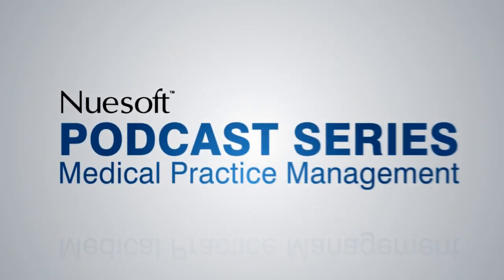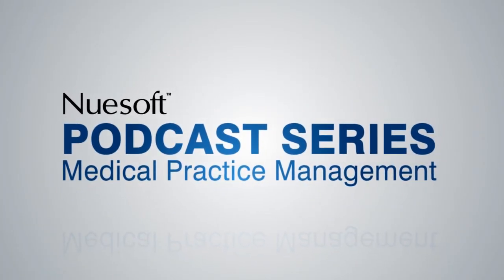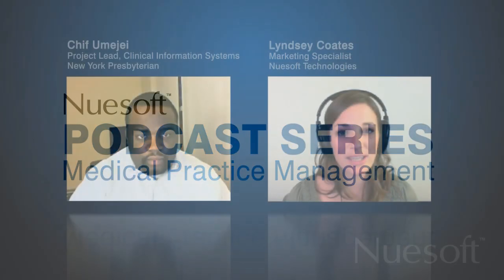Emerging Media in Healthcare: Patient Portals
Today's patients are more engaged in their health care and looking for faster, more direct access to providers, and this has led to the increased use of portals. Are providers taking full advantage of this new medium? How will adoption increase care, efficiency and productivity?